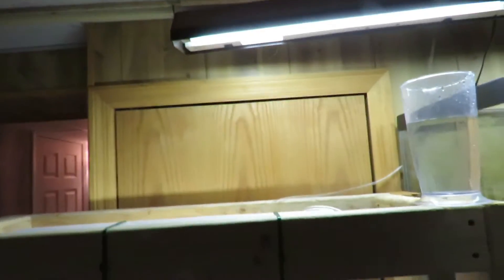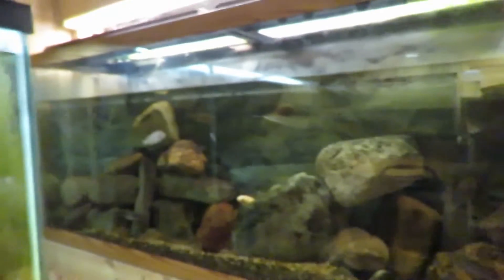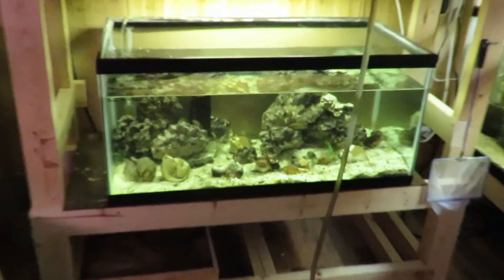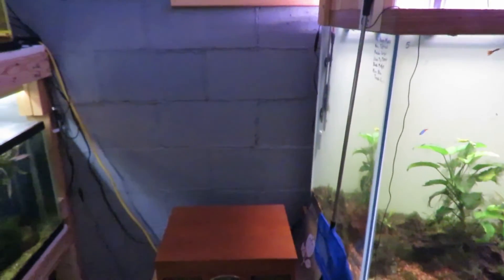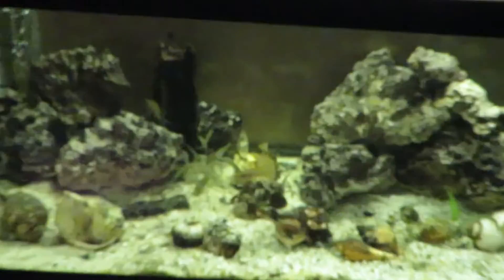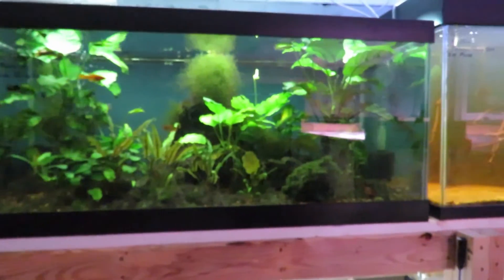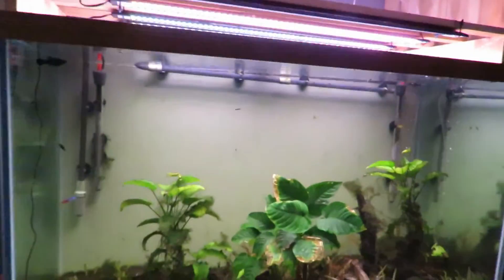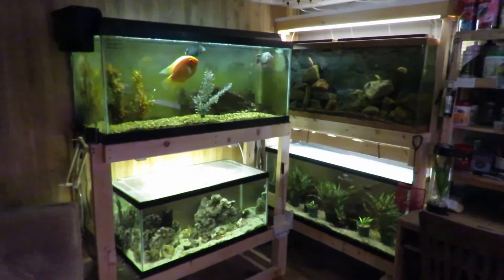Changes to the Fish Room Part 2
Making some major changes to the Fish Room.  Part 2 of 2.